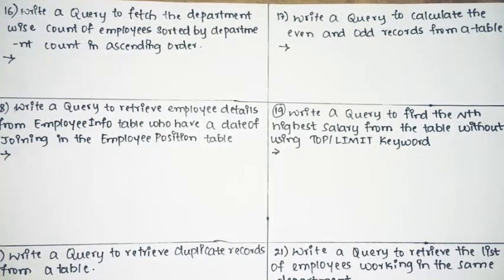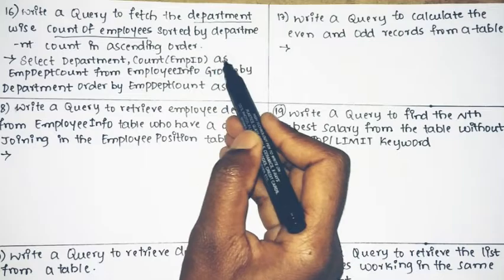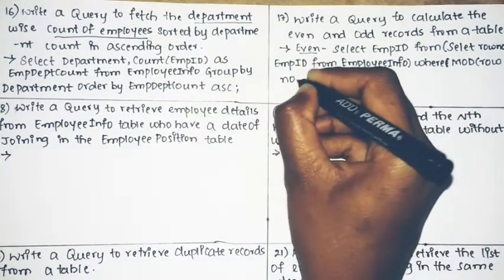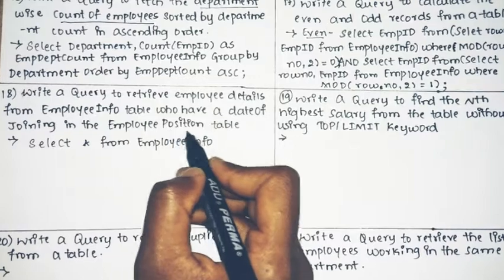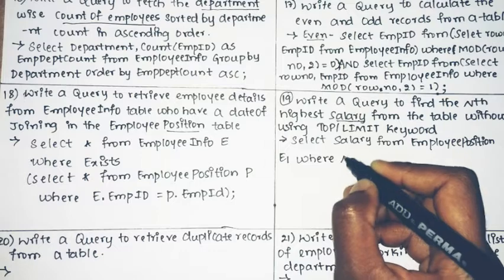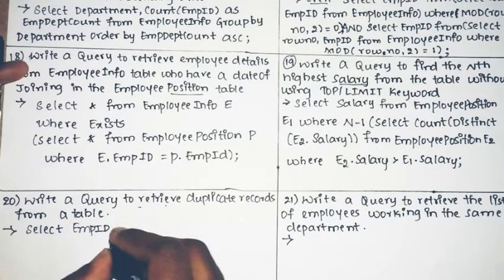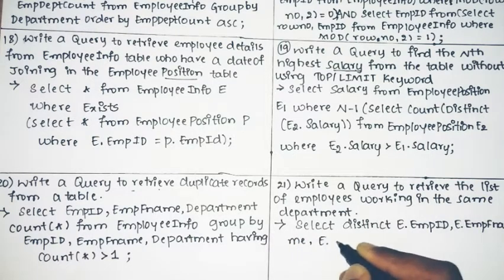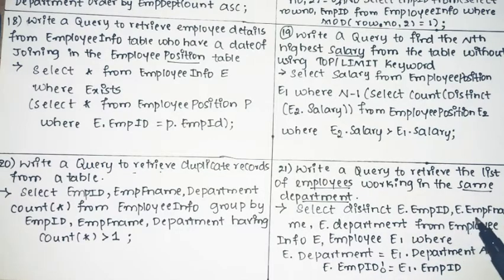Commonly asked Interview questions Part 3 on SQL Queries Solved examples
Part 3 commonly asked interview questions on SQL Queries